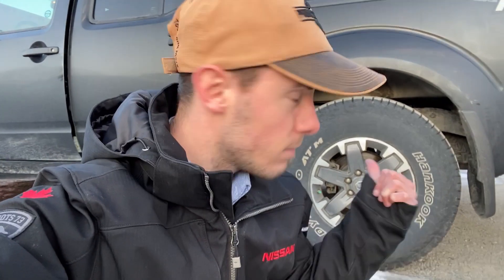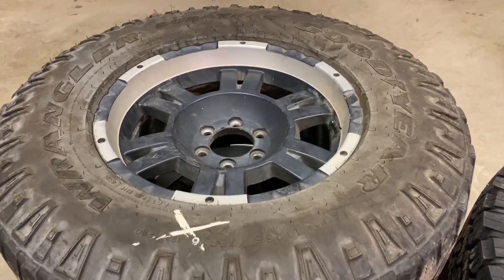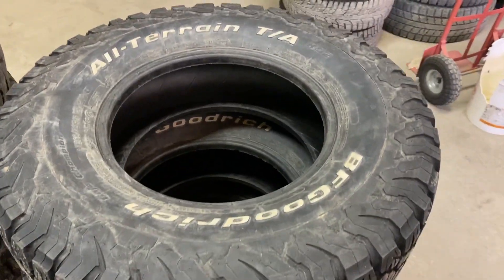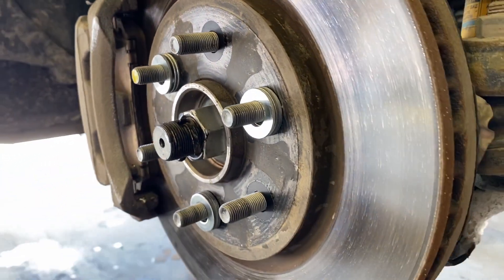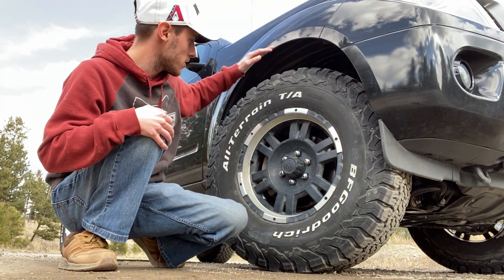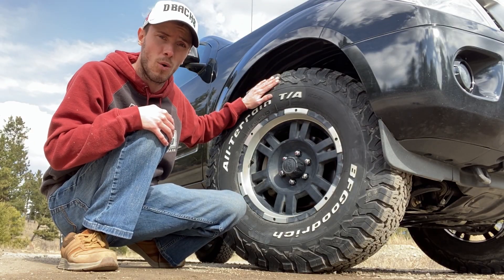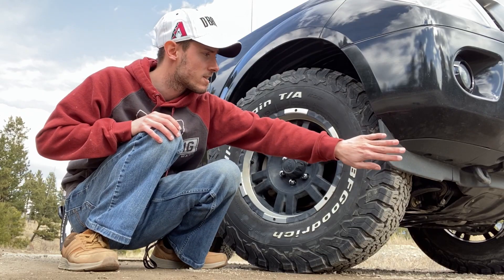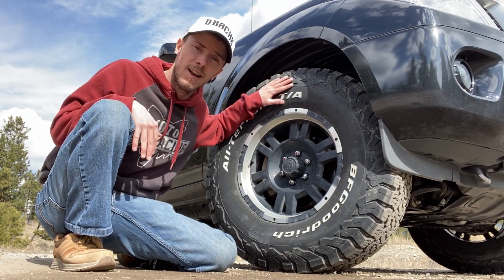NEW MODS, NEW PROBLEM: Rims & Rubber on Black Gold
In this episode, BlackGold, the 2019 Nissan Frontier Pro-4X, gets some upgrades... but there's a problem.